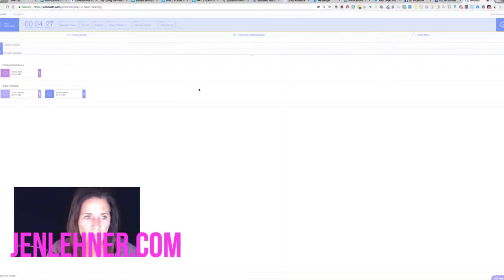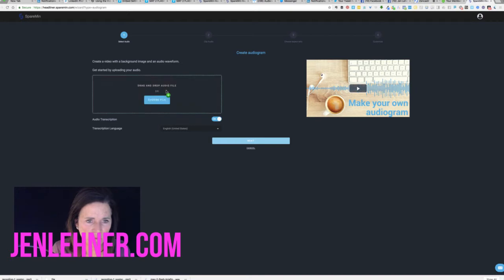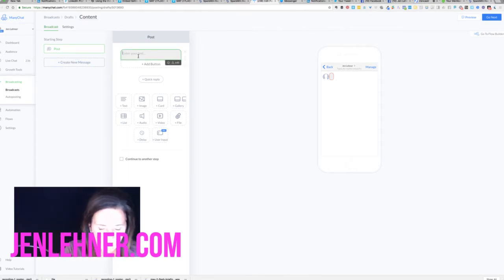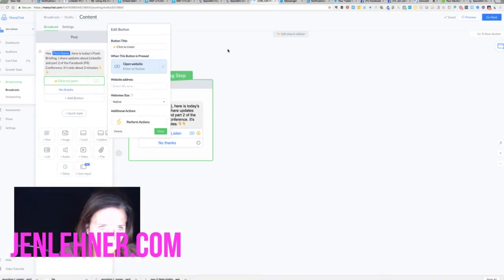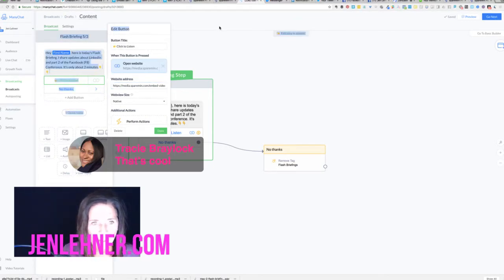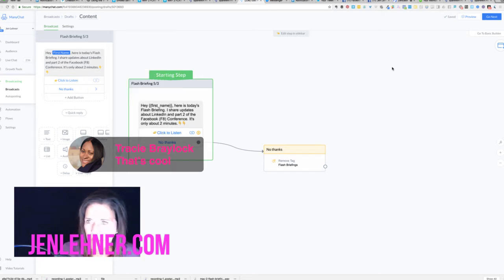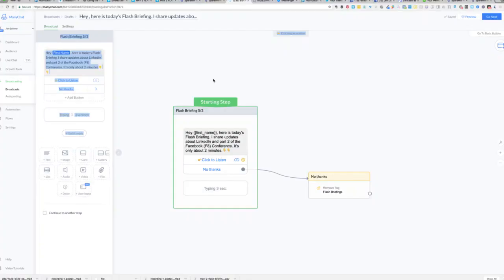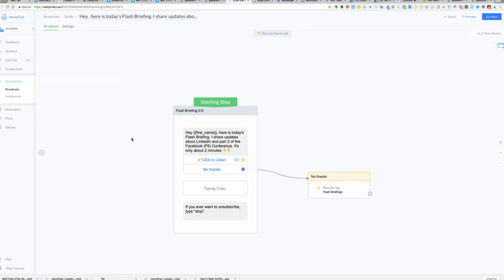How I create my Alexa Flash Briefing and share it via Messenger Bot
Watch my behind-the-scenes process of creating my Alexa Flash Briefing and sharing it via Messenger Bot (ManyChat)